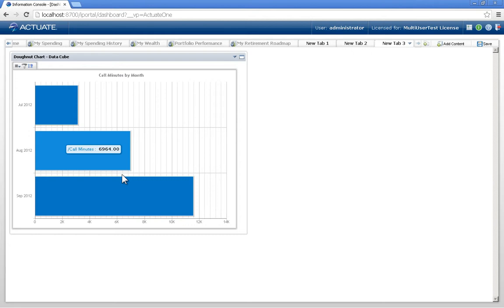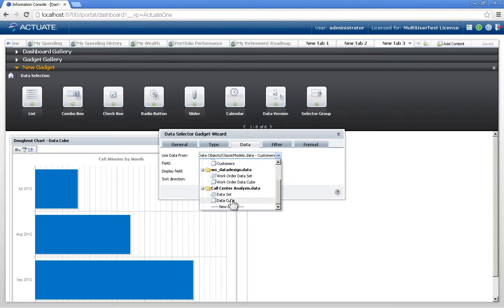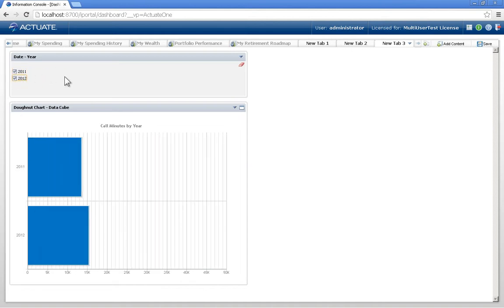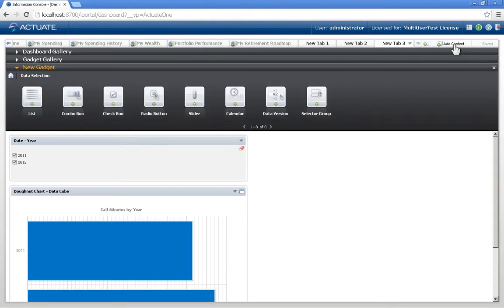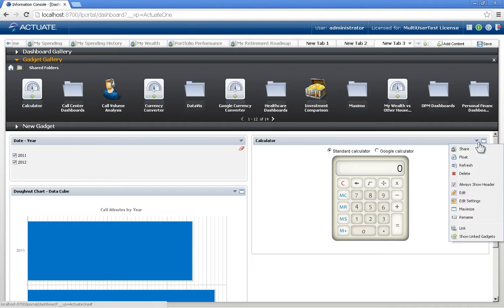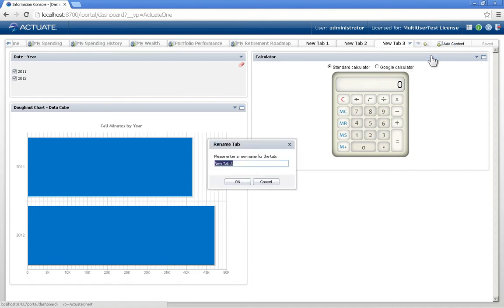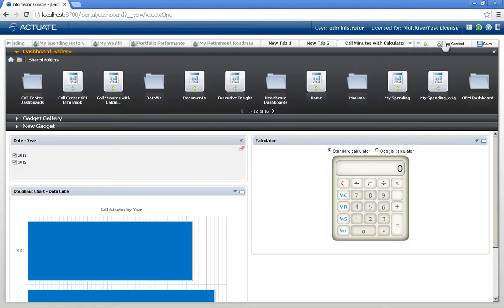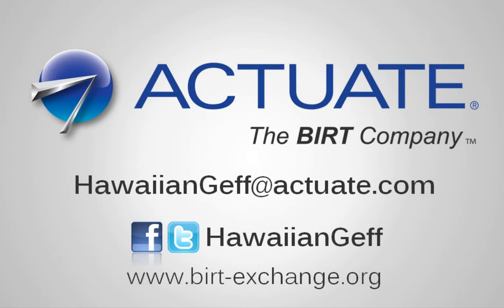Building Dashboards with BIRT 360 Part 2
This video completes Part I by exploring Data selectors, how to import Google Gadgets and how to share a BIRT 360 dashboard.